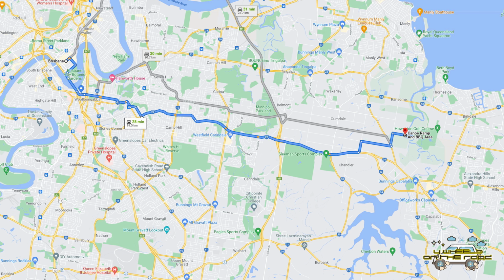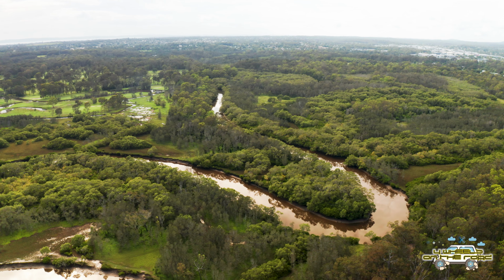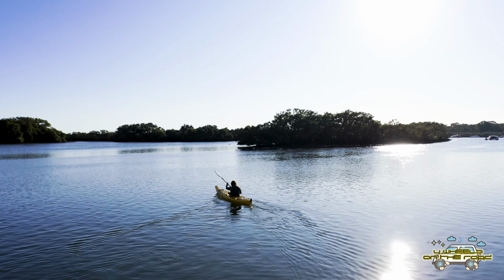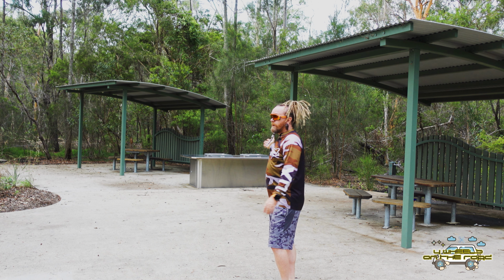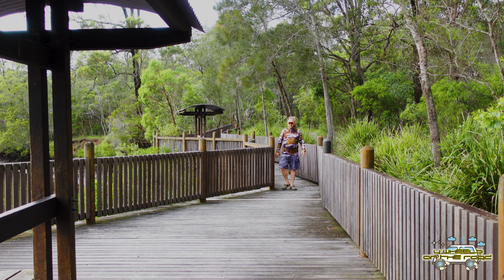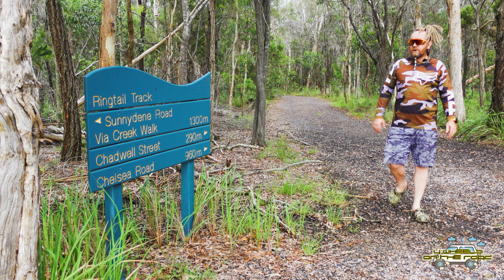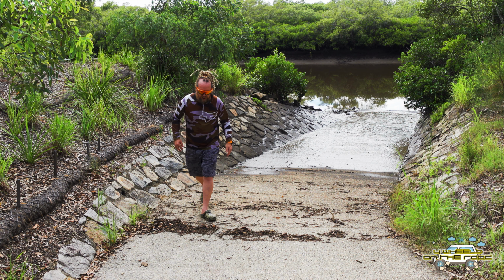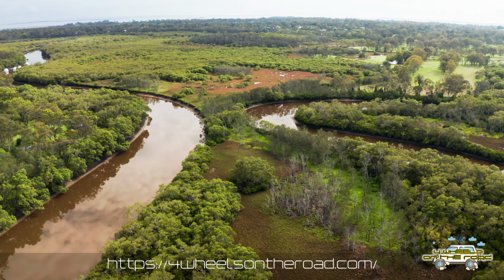Tingalpa Creek Reserve I More Than Meets The Eye! Did You Know There Are Picnic & Fishing Areas!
4 Wheels On The Road

This trip away we head out to Tingalpa Creek Reserve to take a look at the access points to the creek for kayaking and see if there is anything else on offer to do in the area.

Chapter Markers -
0:00 Start
0:42 Map & Directions
1:27 The Full Journey?
1:50 Whats On Offer & A Birds Eye View
2:15 Tingalpa Creek Reserve - Creek Walk - Chadwell Rd
3:10 Dedicated Fishing Area
4:05 About The Trails
4:28 Chadwell St Boat Ramp
4:49 The Best Creek Access?
5:20 Wrap Up